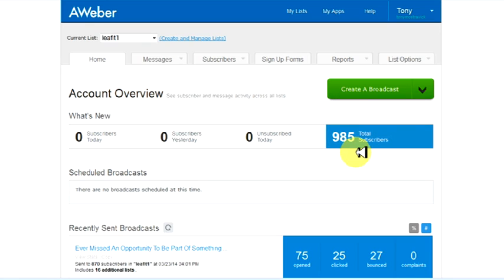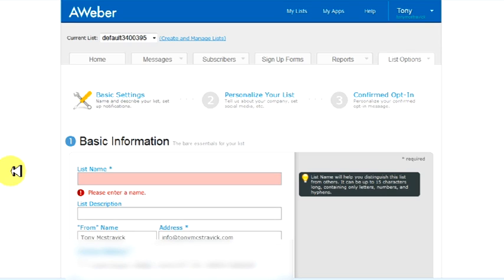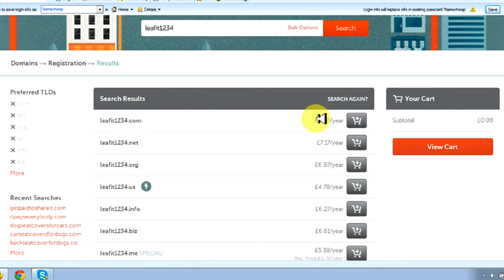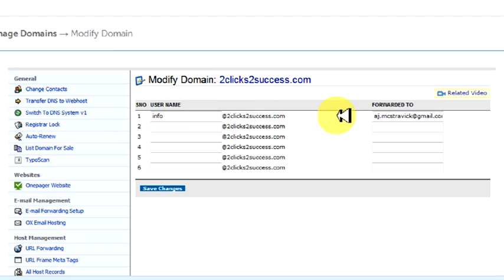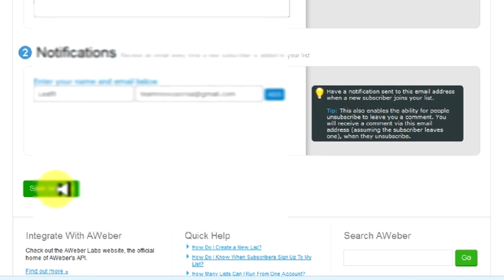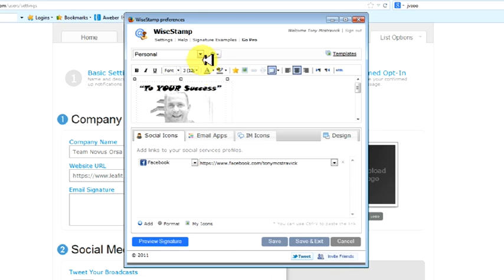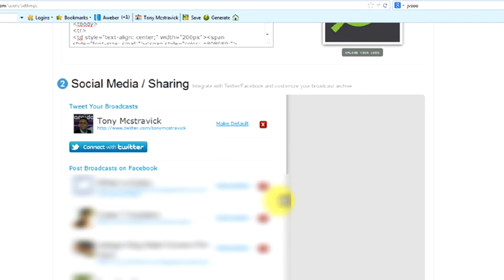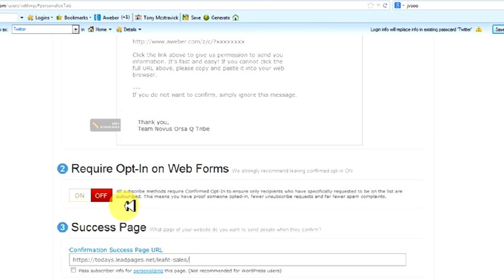Part 2 - Create An Aweber List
How To Do Email Marketing Part 2 - Create An Aweber List

In this video I will show you how to input all the correct information and link structure to ensure you communicate with your leads and prospects in the correct manor.

Its important that you are sending your leads and prospect to your sales page and not to your lead capture page. You'll want to get your autoreponder connected to facebook and twiter to ensure your broadcast get maximum exposure.

And I'll also show you how to set up a professional email signature

lead generation services
email marketing tools
email marketing examples
email marketing system
automated email marketing